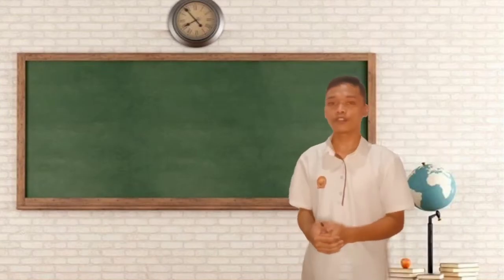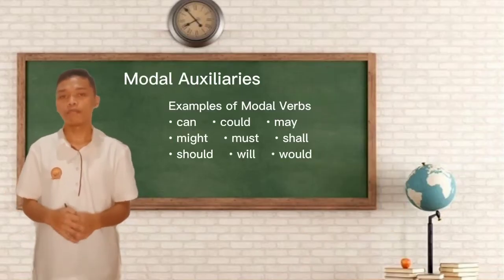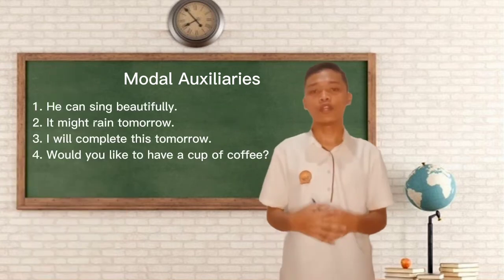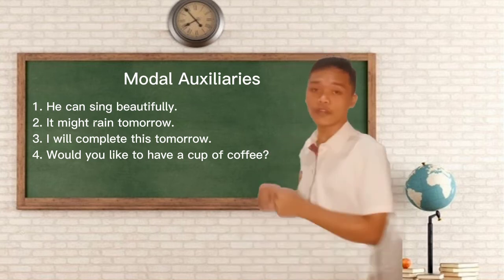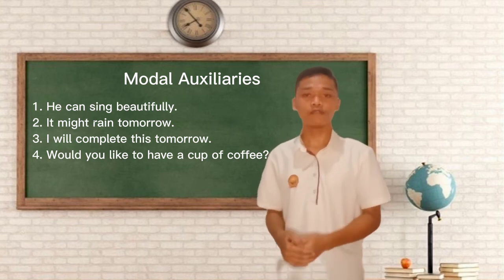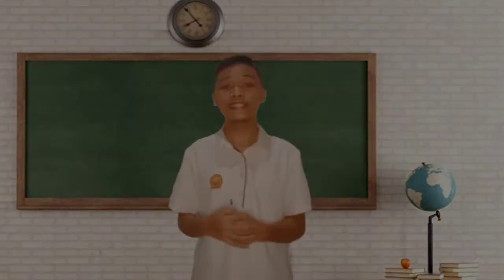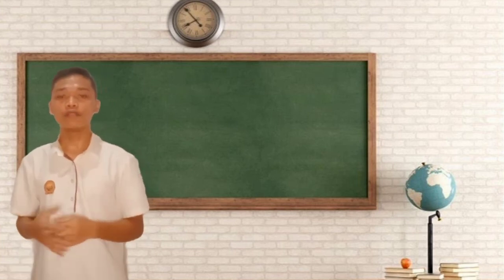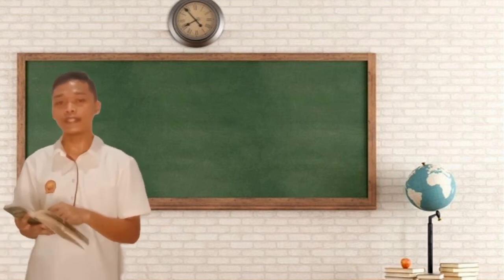Teaching Demonstration | Modal Auxiliaries